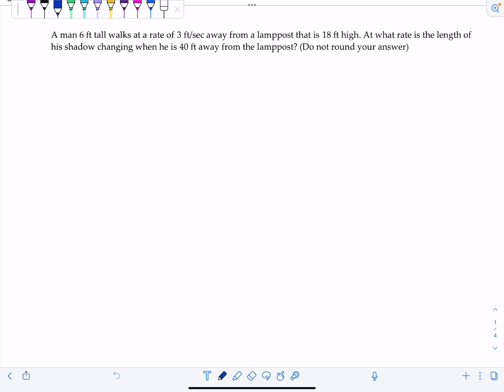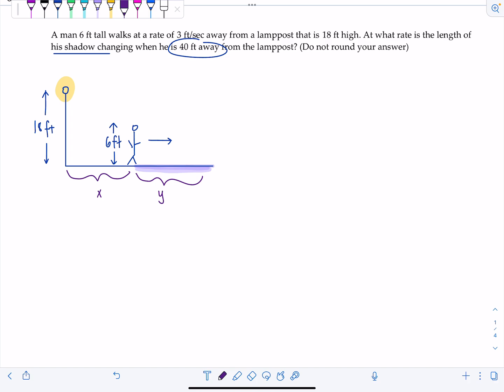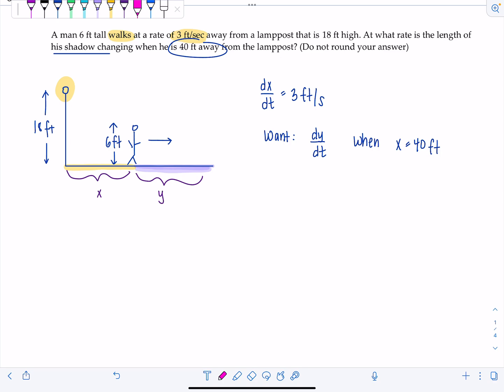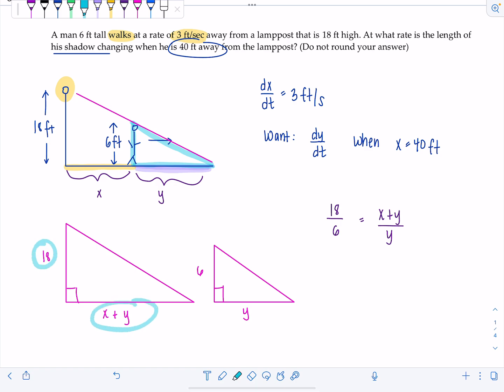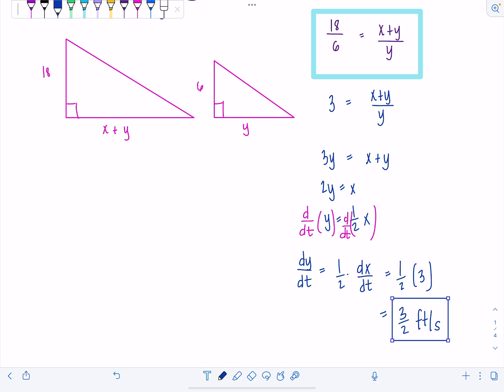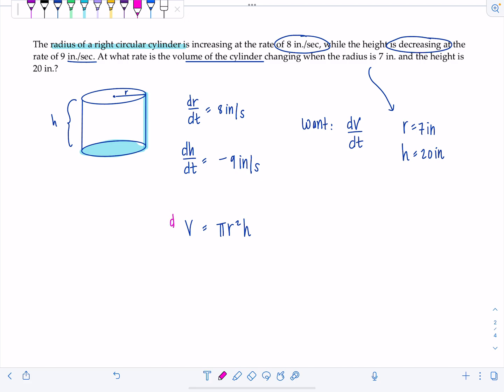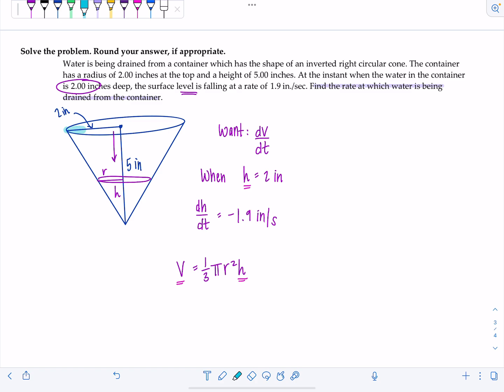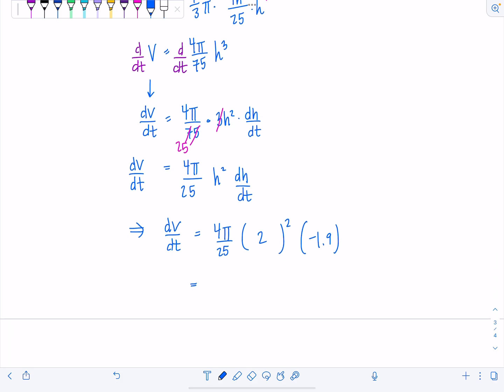Related Rates Examples Part 2 | Calculus 1 | Math with Professor V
Solving three related rates problems from Calculus 1.
1. A man 6 ft tall walks at a rate of 3 ft/sec away from a lamppost that is 18 ft high. At what rate is the length of his shadow changing when he is 40 ft away from the lamppost?
2. The radius of a right circular cylinder is increasing at the rate of 8 in/sec, while the height is decreasing at the rate of 9 in/sec. At what rate is the volume of the cylinder changing when the radius is 7 in and the height is 20 in?
3. Water is being drained from a container which has the shape of an inverted right circular cone. The container has a radius of 2 inches at the top and a height of 5 inches. At the instant when the water in the container is 2 inches deep, the surface level is falling at a rate of 1.9 in/sec. Find the rate at which the water is being drained from the container.

xoxo,
Professor V